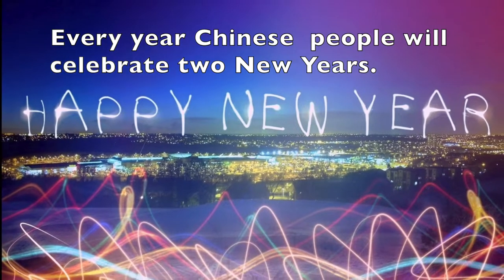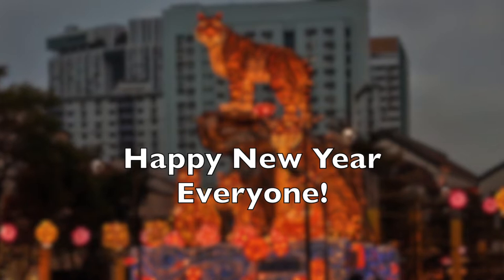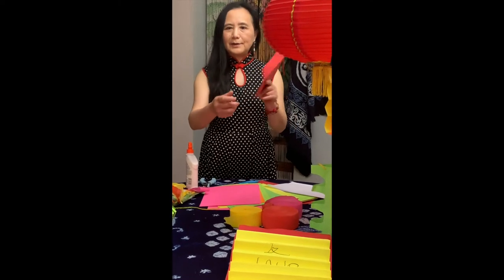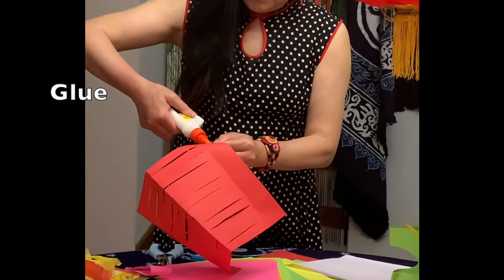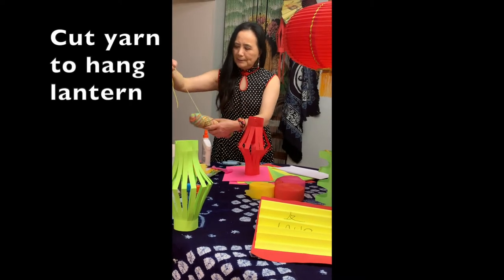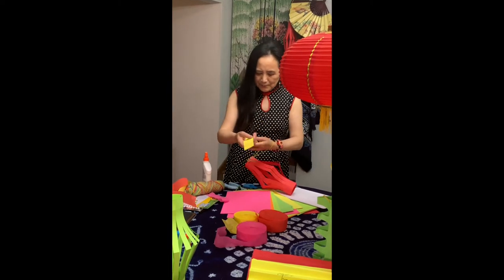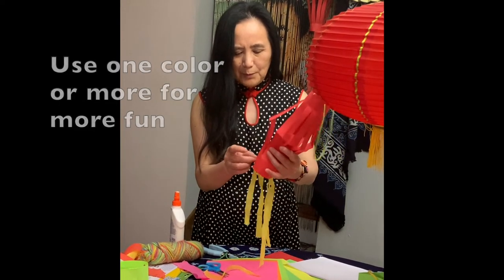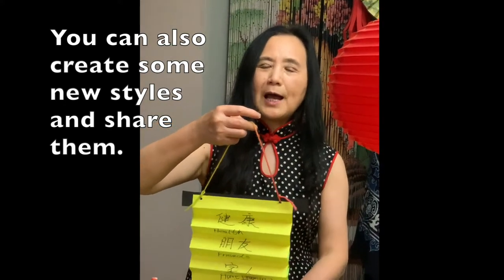Chinese Lanterns with artist Yan Li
Learn about Chinese New Year and make a paper lantern with artist Yan Li.

See her other videos to make different styles of Chinese Lanterns. This is video 1 of 3.